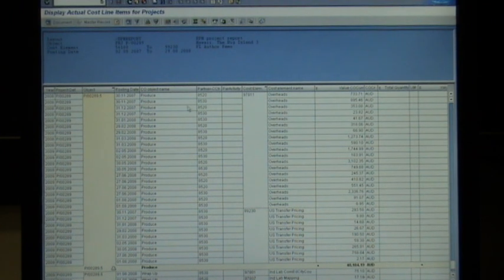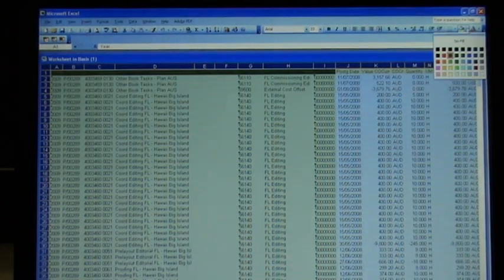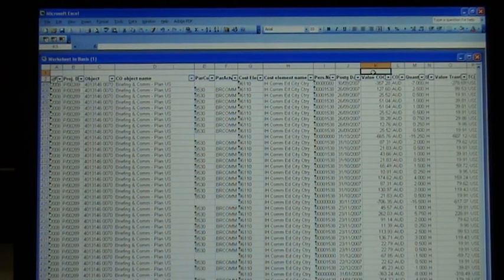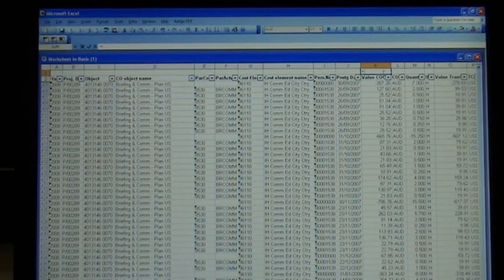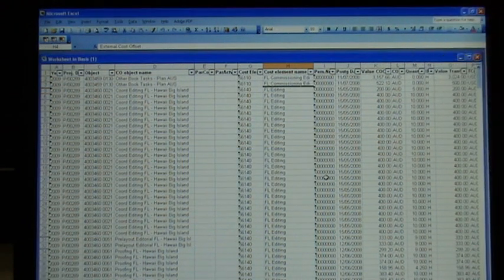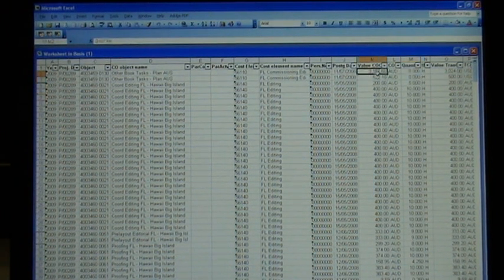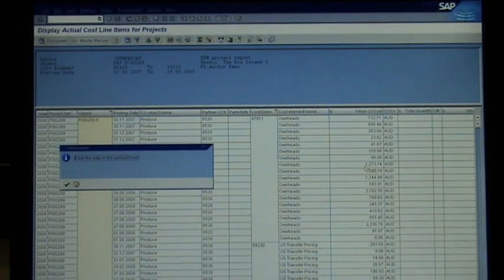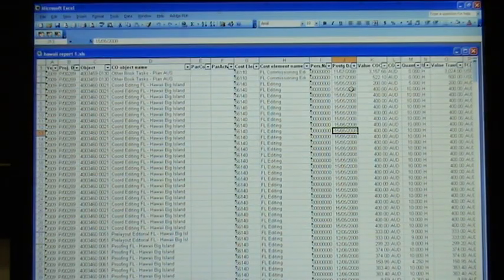#7 cji3 download into excel and format option 2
this video shows you how to download the cji3 report into excel in a different way and also how to manipulate the data in excel